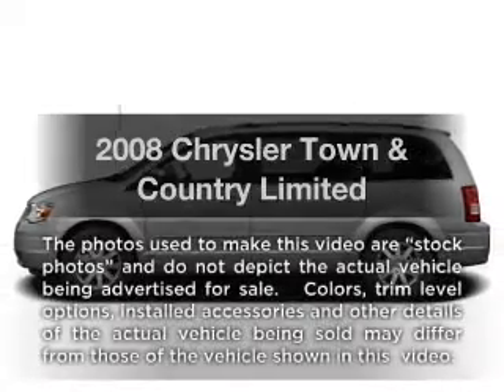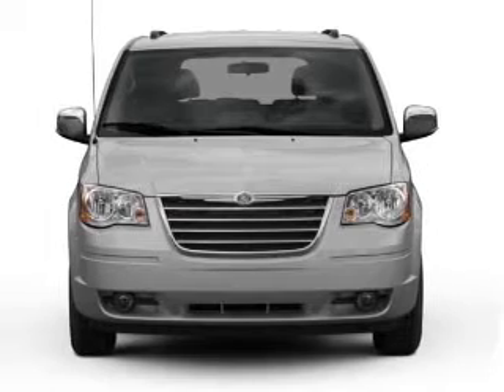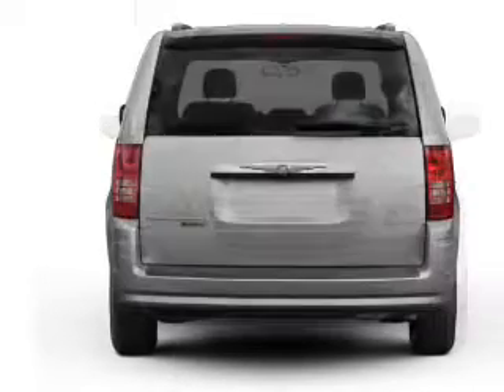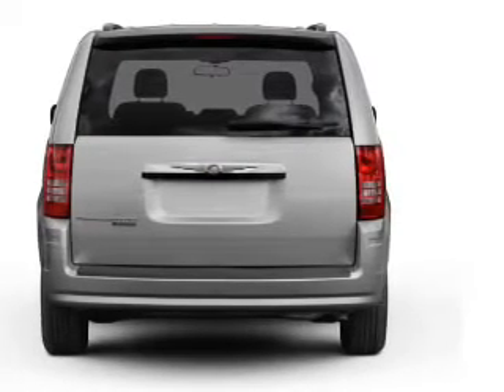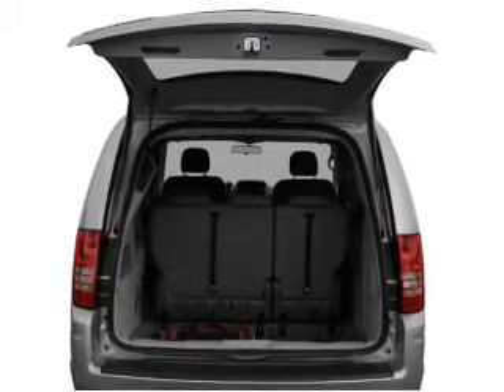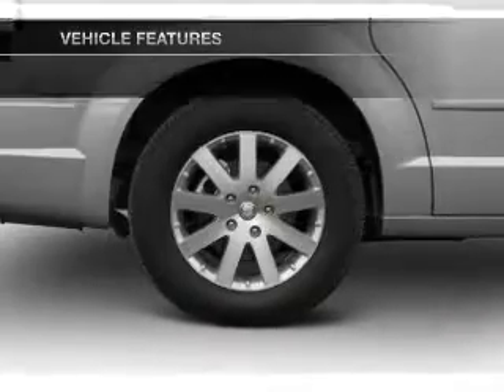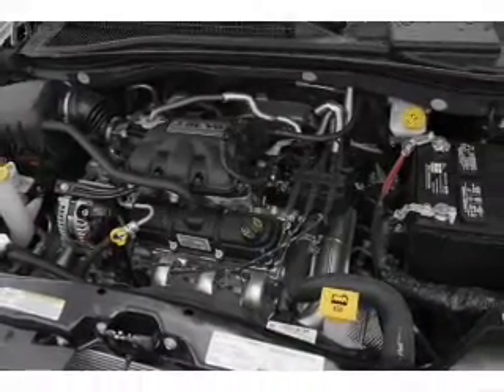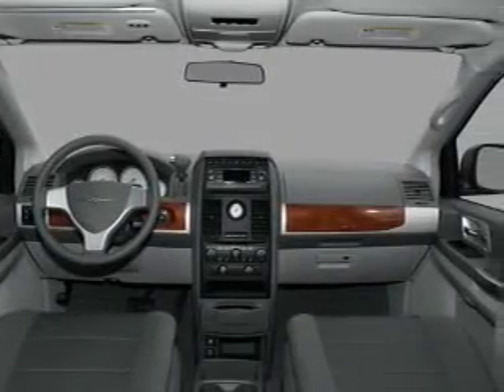2008 Chrysler Town & Country - Indianapolis IN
Year: 2008
Make: Chrysler
Model: Town & Country
Trim: Limited
Engine: 4.0 liter 6 cylinder 24 valve
Transmission: Automatic
Color: White
Mileage: 37282
Address:
4505 W 96th Street 96